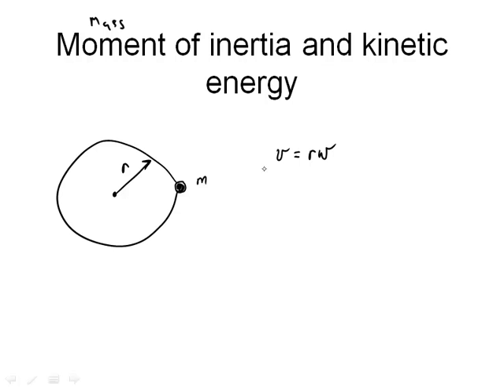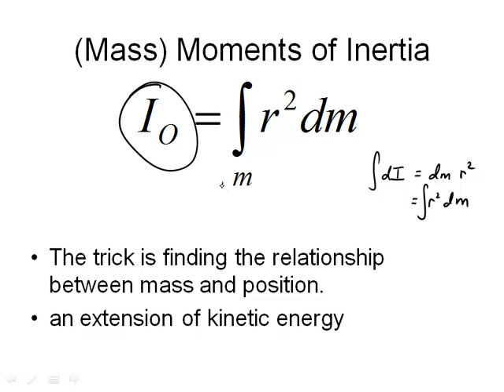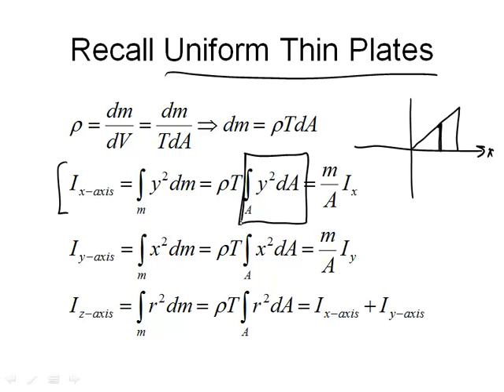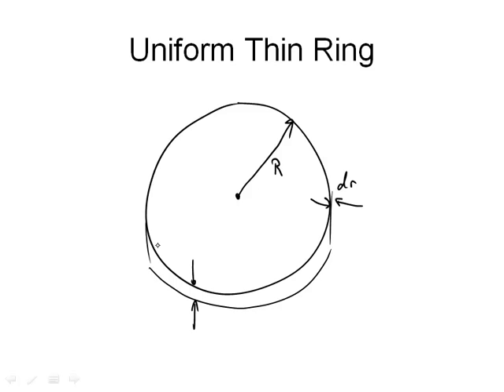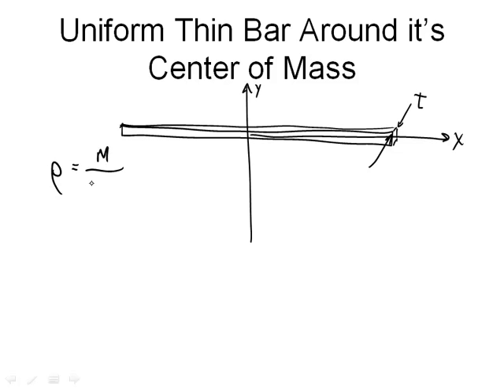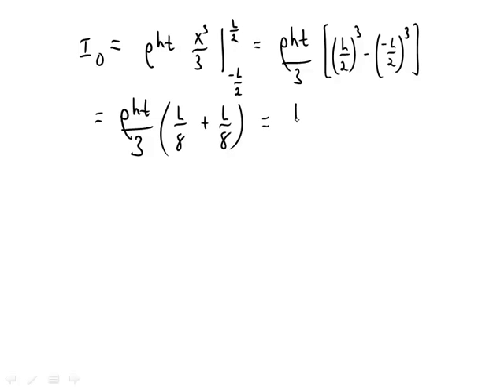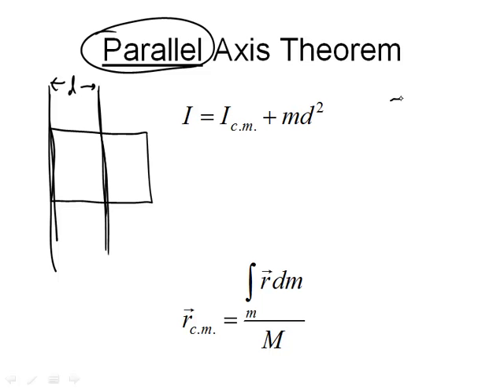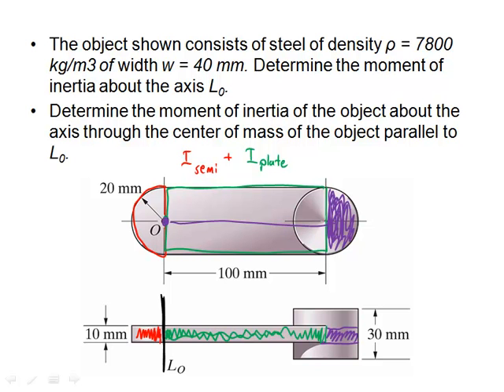Lecture32 MomentOfInertia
We introduce the concept of mass moment of inertia, which is an objects tendency to not want to change rotational motion. There is much more to moment of inertia than this video introduces, but this will get you started.